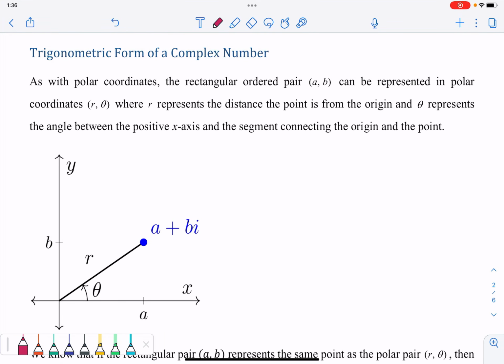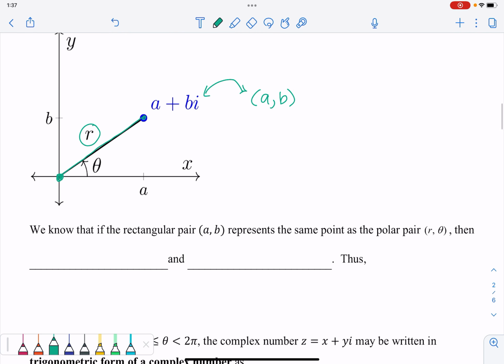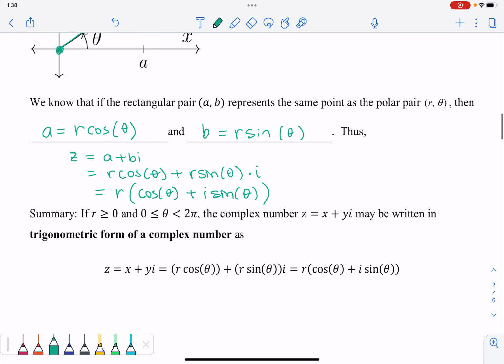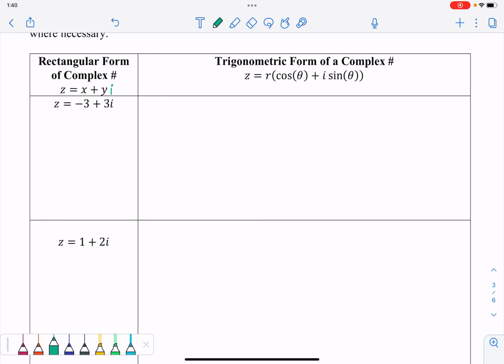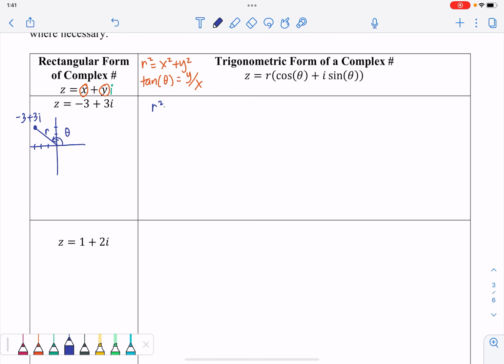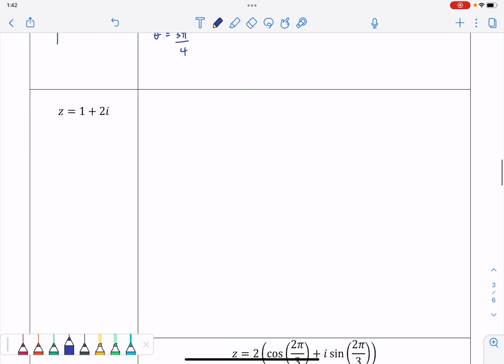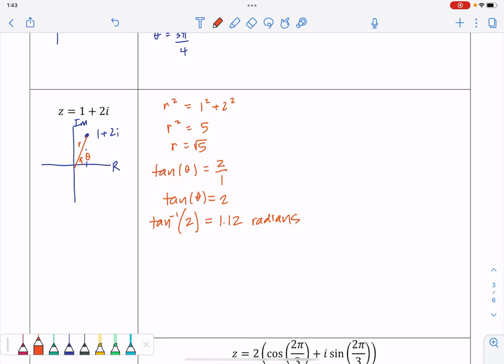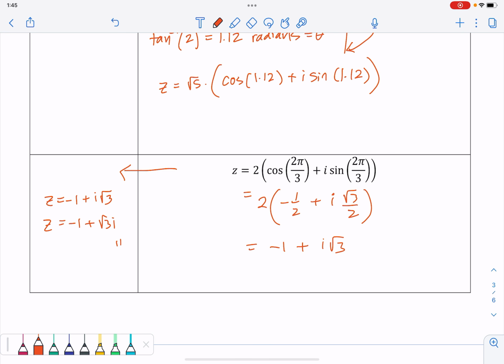MTH 112 Trigonometric Form of a Complex Number